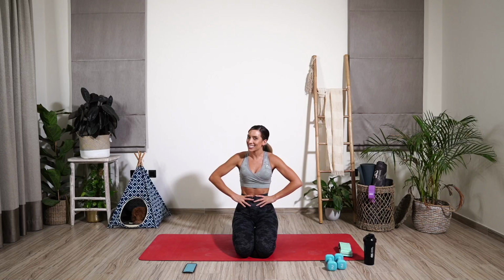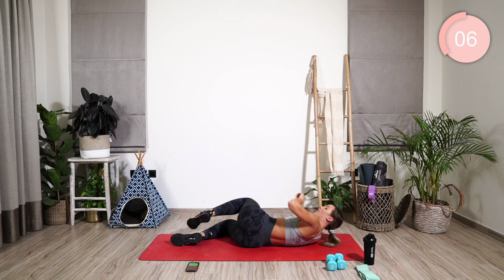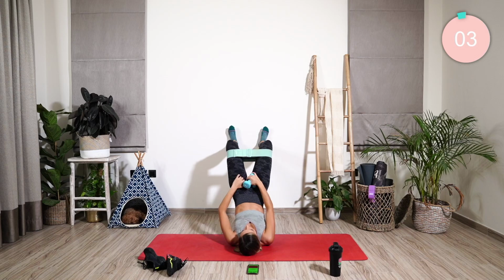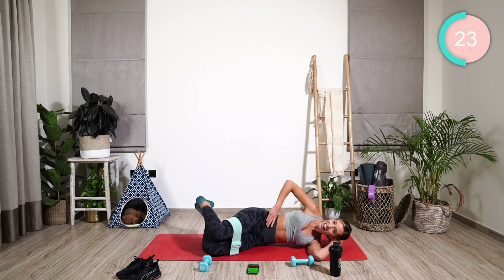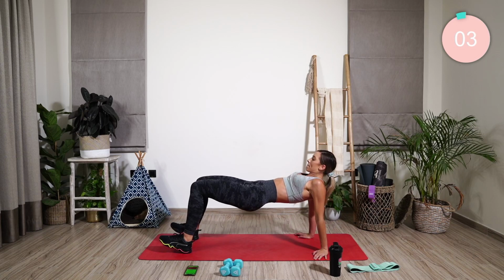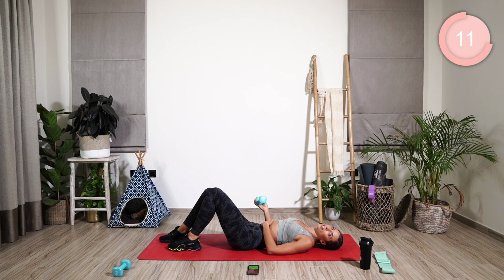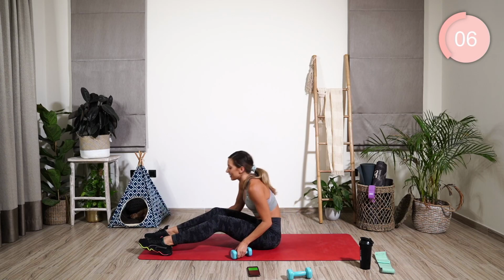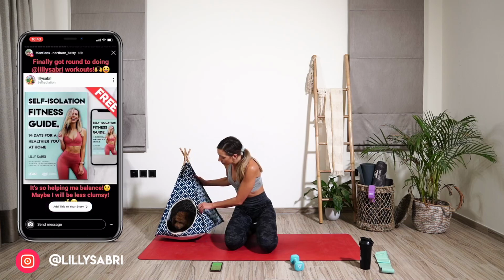HOURGLASS FIGURE in 14 Days | LIVE | Free Home Workout Program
Get an hourglass figure in 14 days at home with this free live home workout program. Sculpt into that small waist, tone shoulders and round hips / butt with these exercises from home. Learn how to get an hourglass figure. Join this live home workout! No equipment needed.

Thank you to Optimum Nutrition for helping me create this free workout program to share with the LEAN familia during this difficult time for all of us 💙